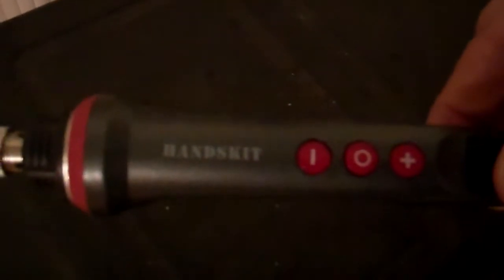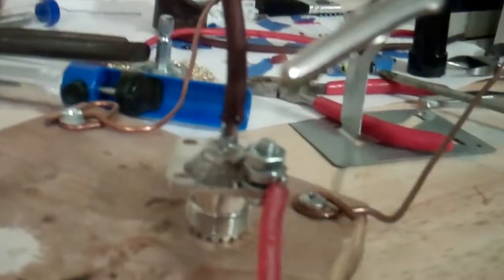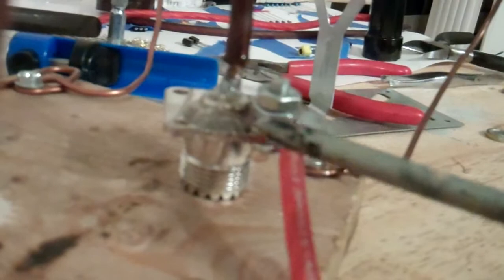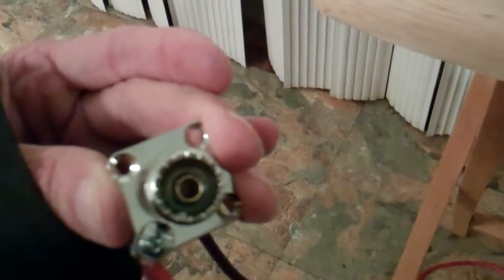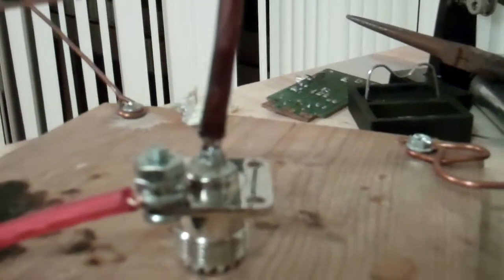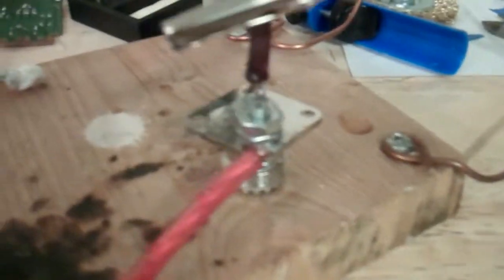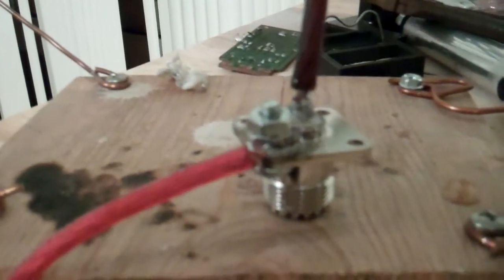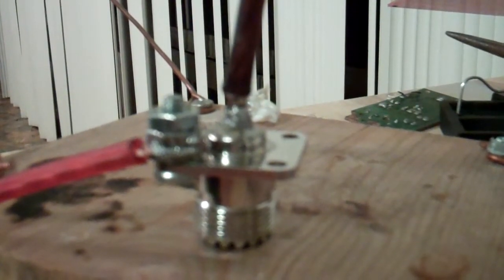108 107 102 inches homemade cb antenna one single beam UHF Female SO239 Panel Chassis Mount Solder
10 FT Feet 12 Gauge Professional Gauge Speaker Wire / Cable Car Home Audio AWG
UHF Female SO239 Panel Chassis Mount
QUANTUMFX QFX ANT-106 HD/DTV/UHF/VHF/FM 360 Degree Motorized Rotating Antenna